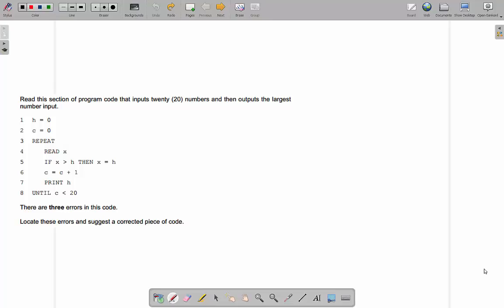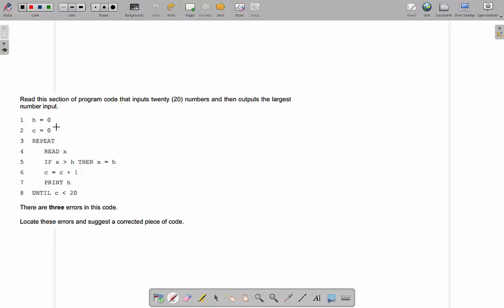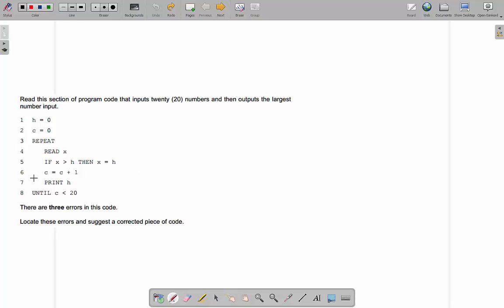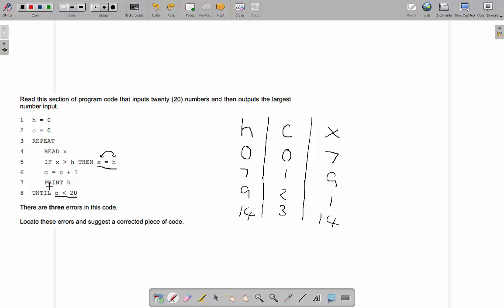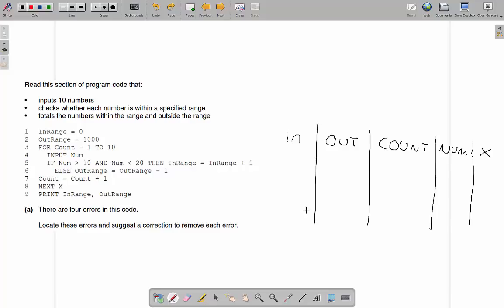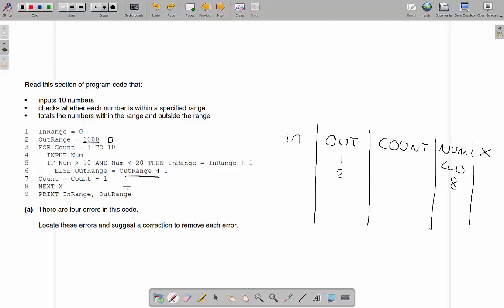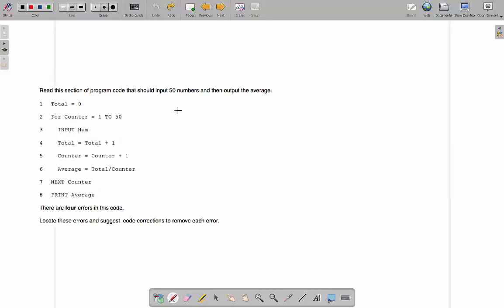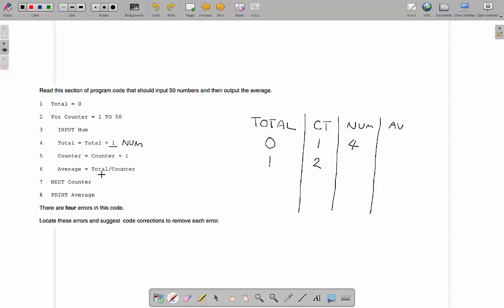IGCSE Computer Science - Spotting Errors in Code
A guide to spotting errors in code for the IGCSE Computer Science paper 2